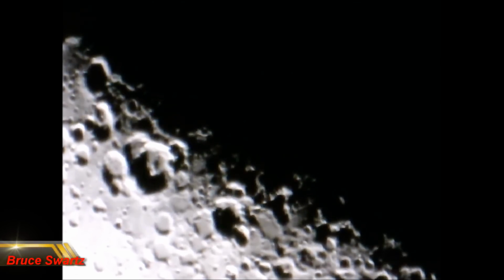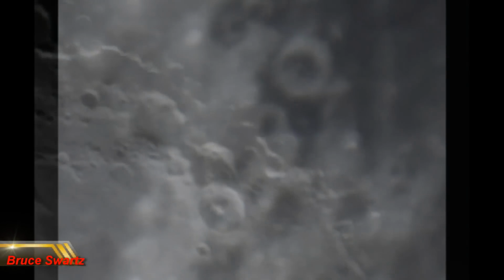Moon & Planet Structures & Wavelength's We Cannot See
NASA is looking at beings and or anomalistic events through an Infrared Telescope on the Sofia Airplane. This Video Was Filmed and Uploaded By Bruce Swartz.